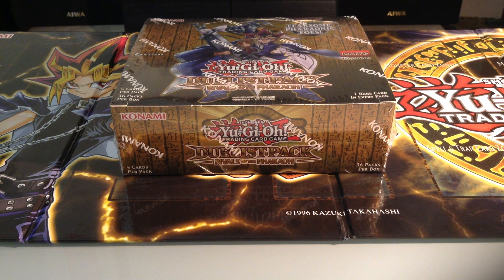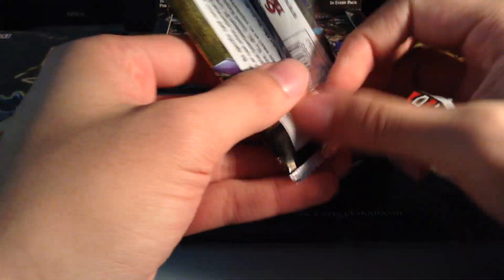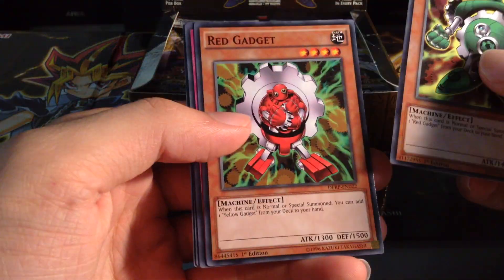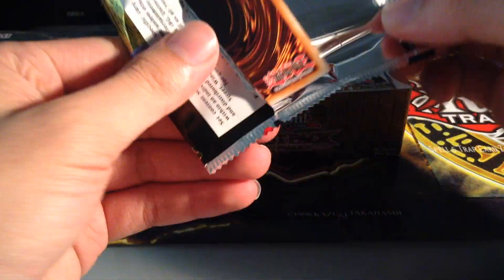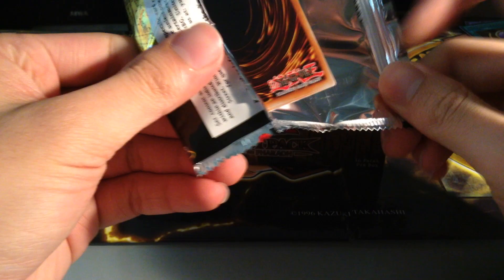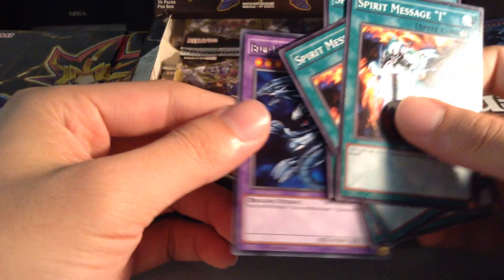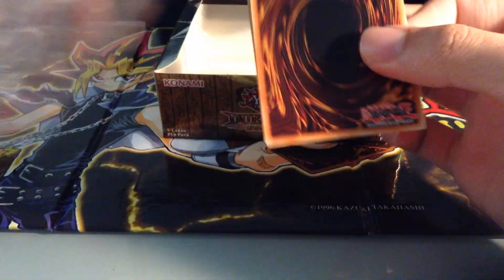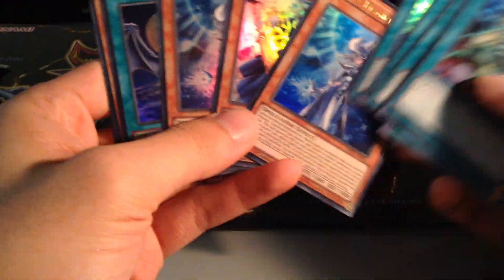YuGiOh Rivals of the Pharaoh Booster Box Opening! *SICK PULLS*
Card store